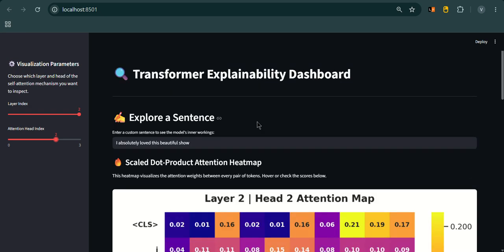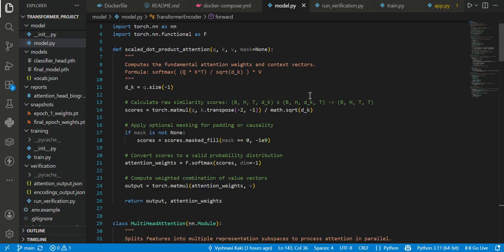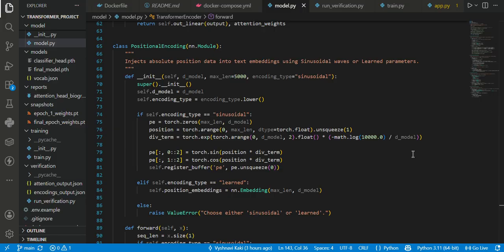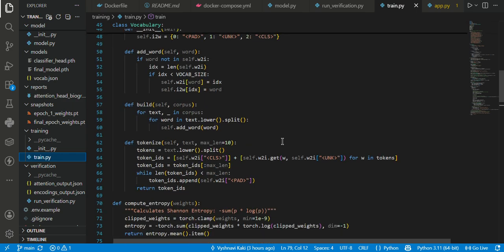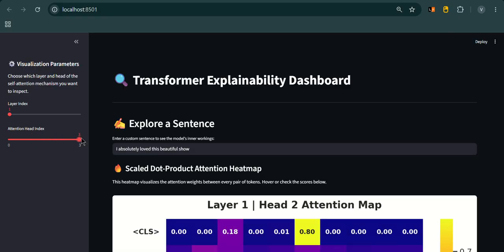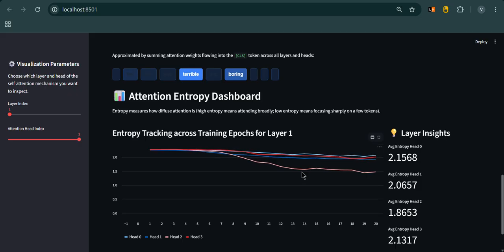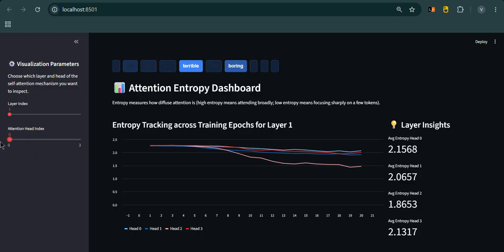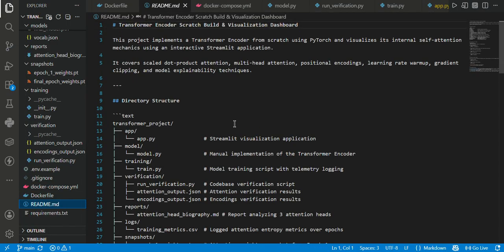Build and Visualize a Transformer Encoder from Scratch with PyTorch and Streamlit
Ever wondered what a Transformer is "thinking"? 🤔
In this tutorial, we build a Transformer Encoder from scratch using PyTorch and construct an interactive Streamlit dashboard to visualize its attention heads in real-time.
What we cover:
- Implementing Scaled Dot-Product Attention & Multi-Head Attention.
- Sinusoidal vs. Learned Positional Encodings.
- Training stability with Learning Rate Warmup & Gradient Clipping.
- Creating live heatmaps & highlighting token saliency in Streamlit.
- Analyzing specialized attention heads (Sentiment Detectors, Local Trackers, and Global Aggregators).